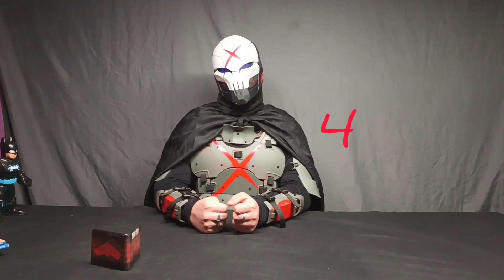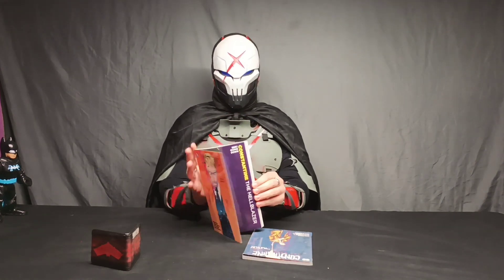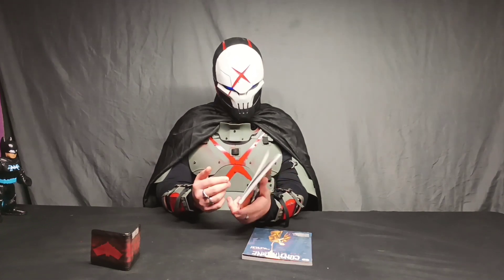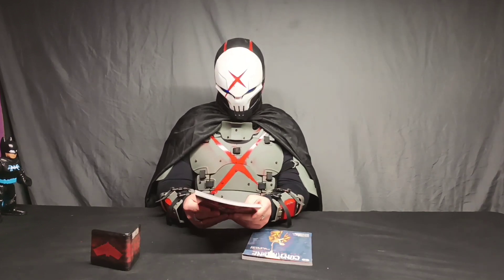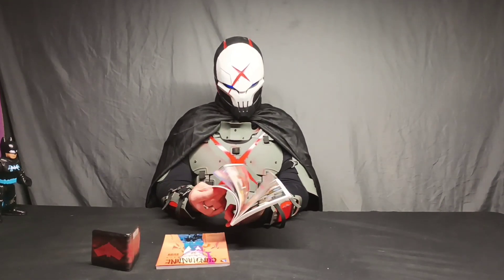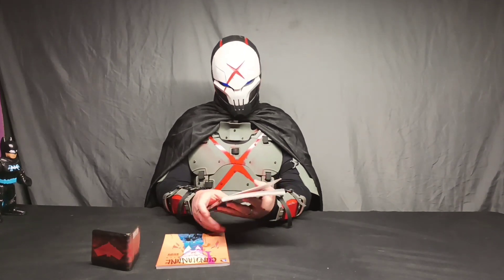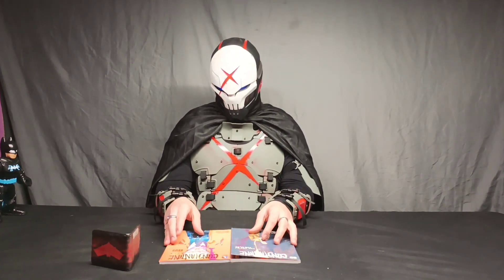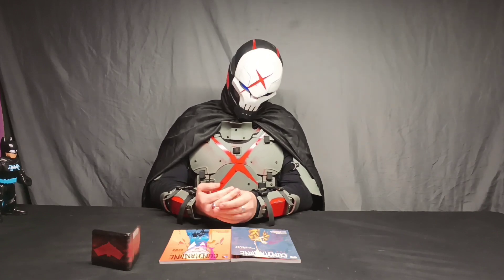Constantine the hellblazer review Red x steals the show #4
today I will be reviewing Constantine the hellblazer Red x steals the show #4